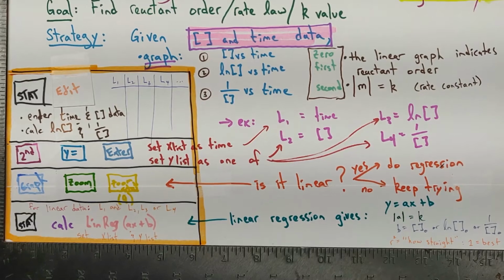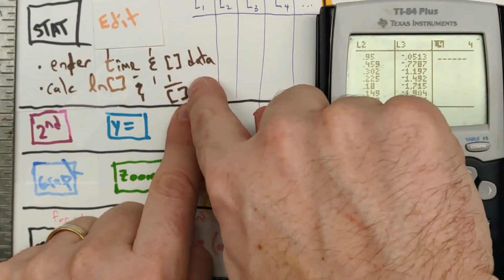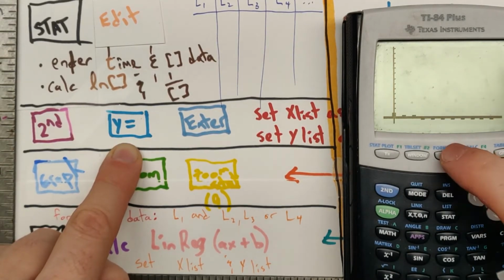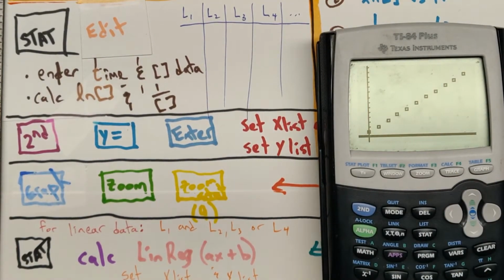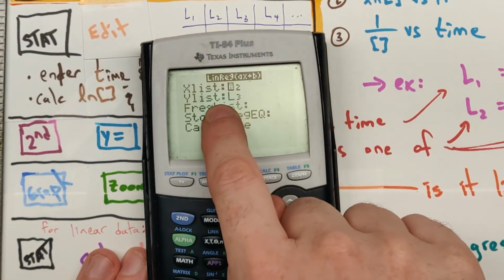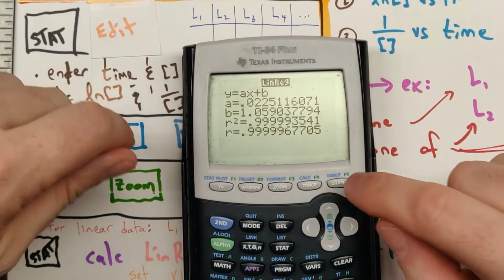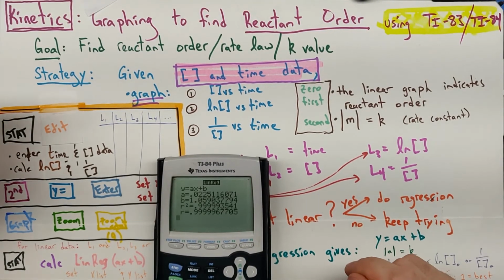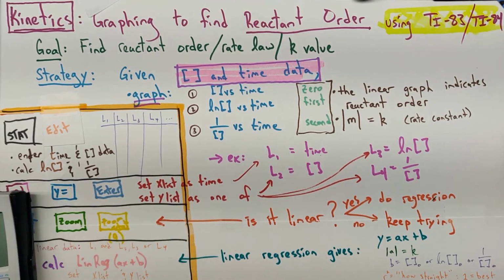Solving for Reactant Order Graphically (Kinetics Lesson 5.2)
Stepwise calculator example using written instructions.